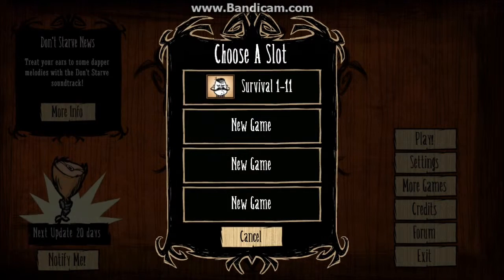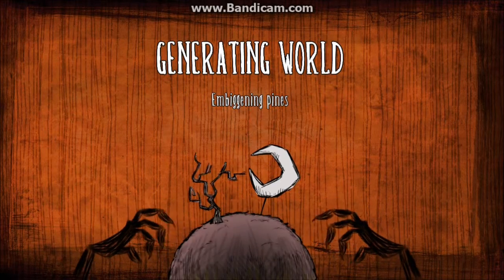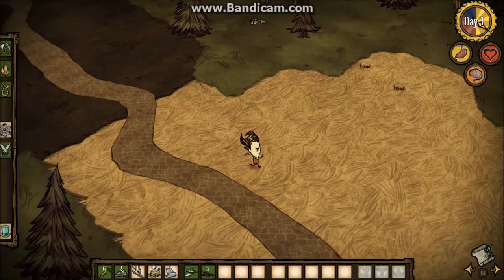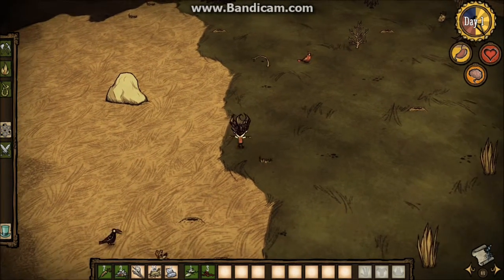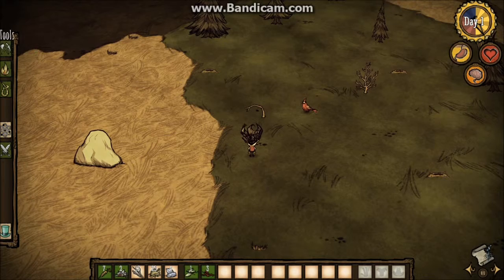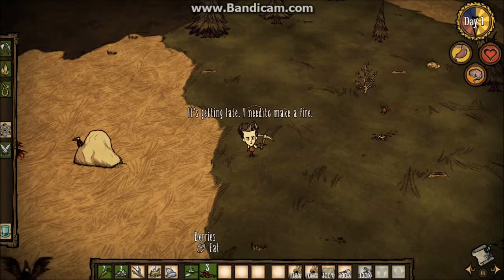A New Place?.. Don't Starve With Tony-Fry Ep. 1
Hi Guys Today I Will Be Beginning My Play Through / Mini-Series Of Don't Starve!   Join Me As I Fight In A Dark And Scary Forest Where An Adventure Is Always Around The Corner And Beefalo Herd By The Thousand.

Like & Favorite If You Enjoyed And Comments Are Always Appreciated.